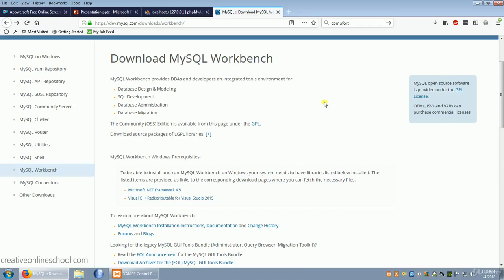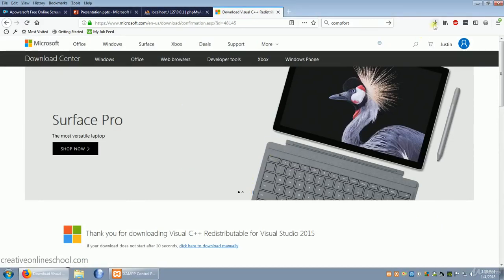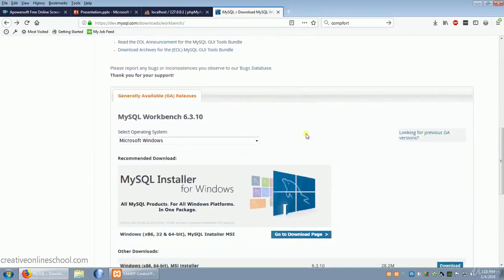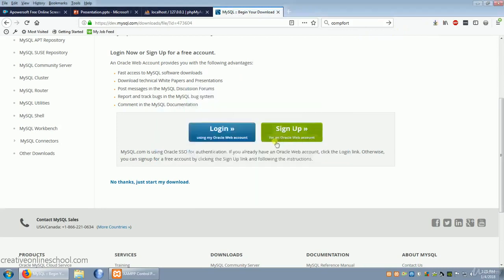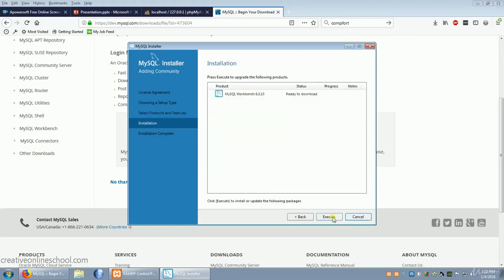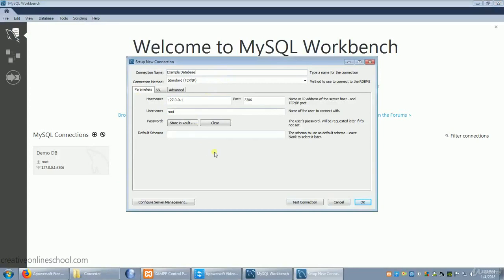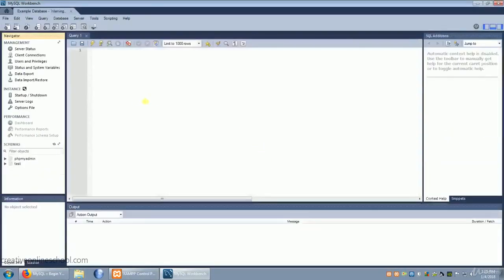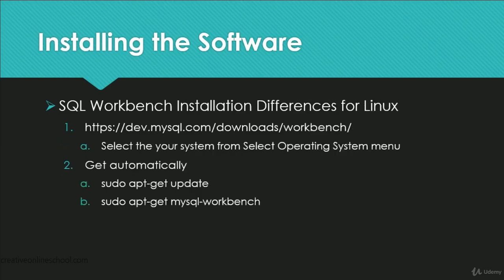4 MySQL Workbench Installation